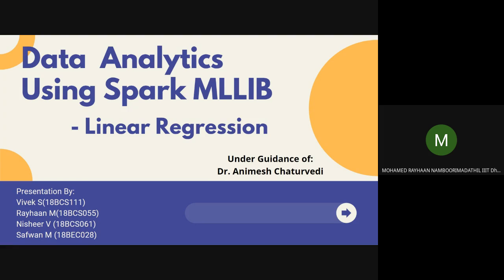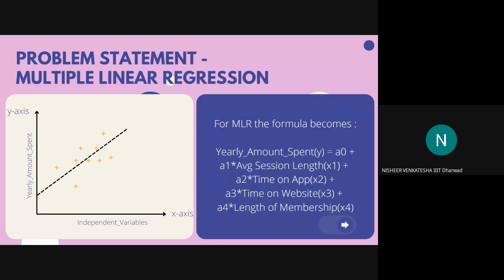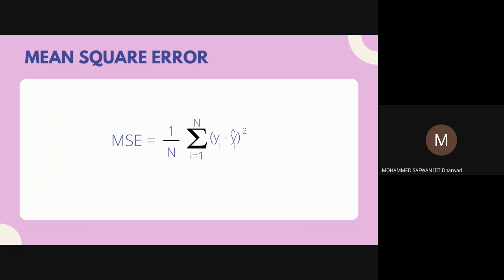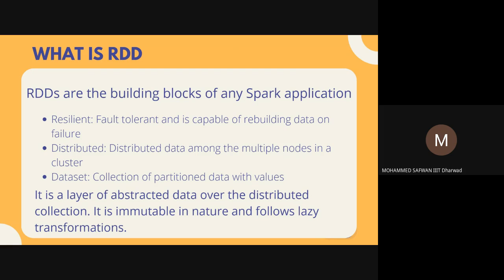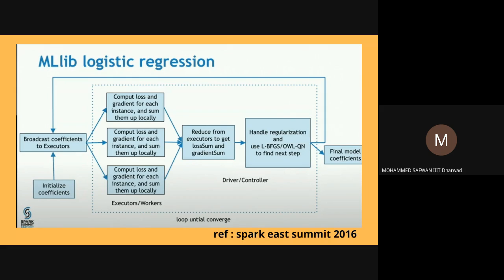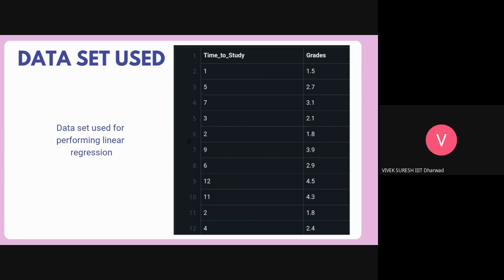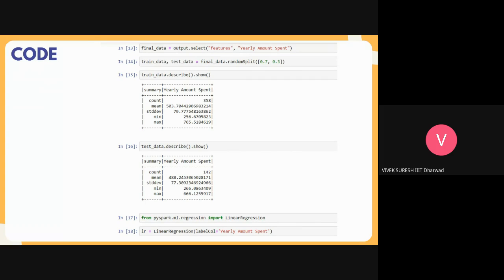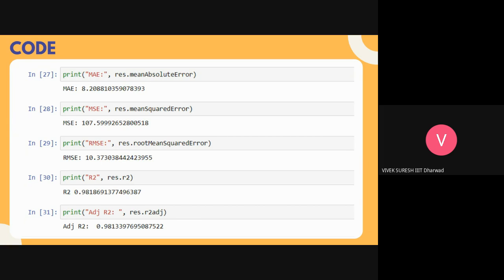Data Analytics Using Spark MLLIB - Linear Regression